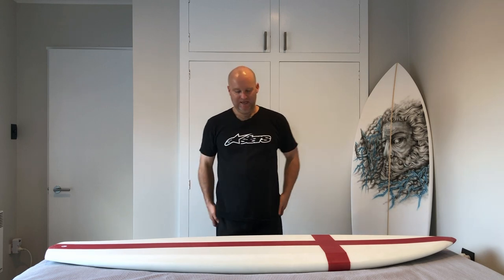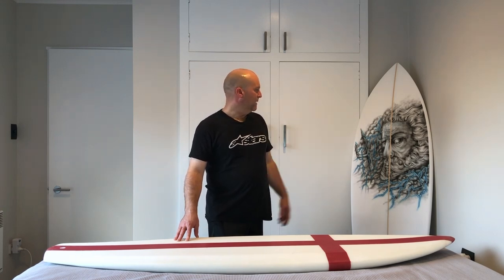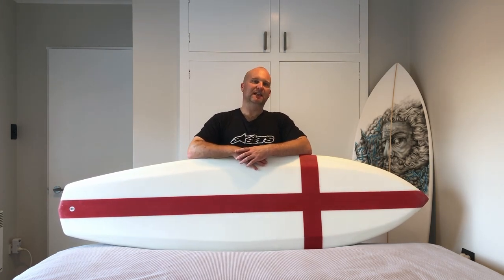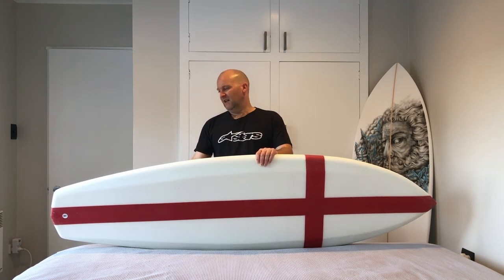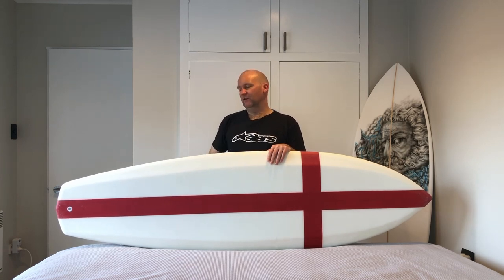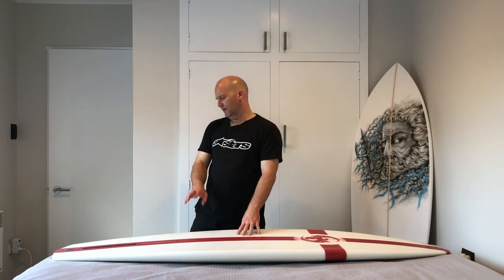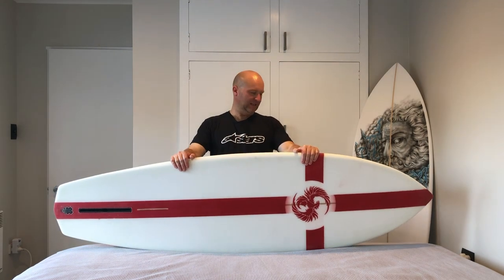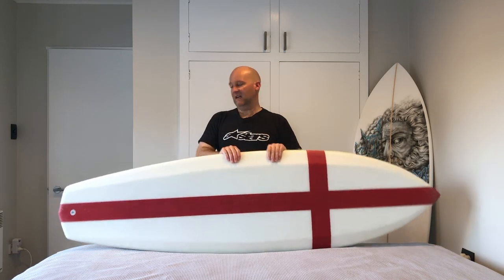Self Shaped #4 Single Fin Shortboard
Single Fin Shortboard Shaped by myself.
6'5" 21 3/8" 2 7/8" Around 44 Litres